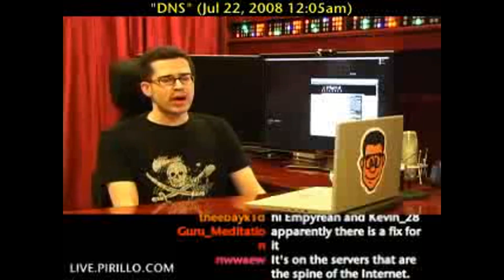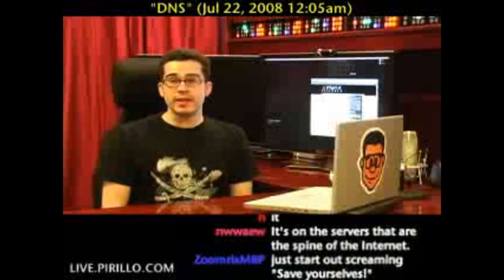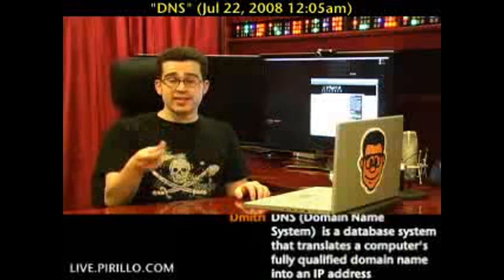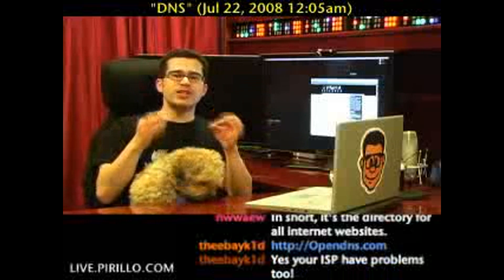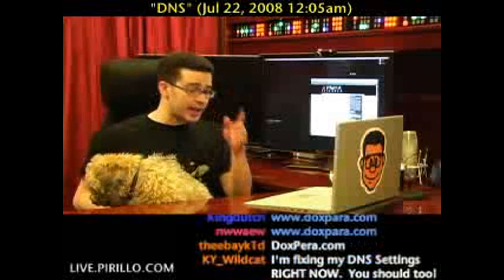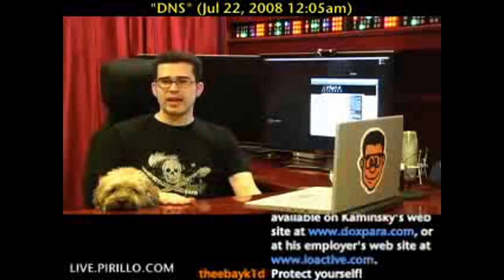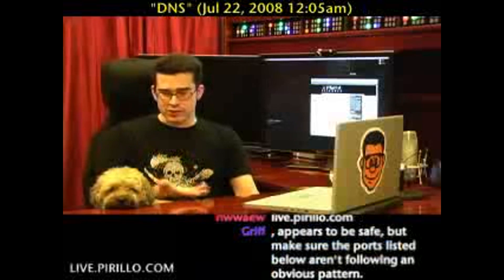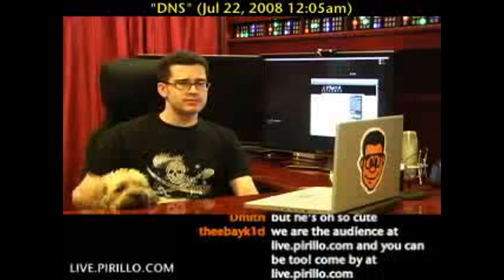Have You Updated Your DNS Settings?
- If you have your own website, sit still and listen closely. What I'm going to talk to you about is that important. Even more important is for you to pass this information on to your friends, family and coworkers.